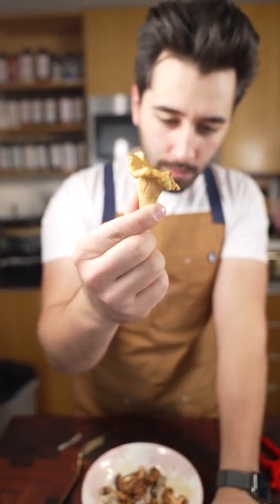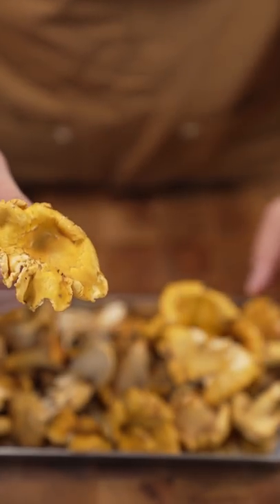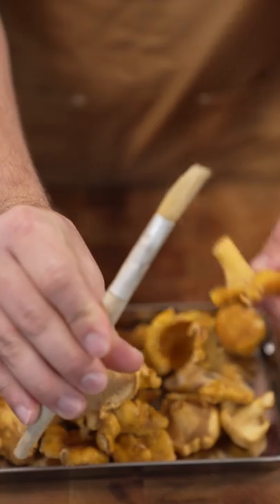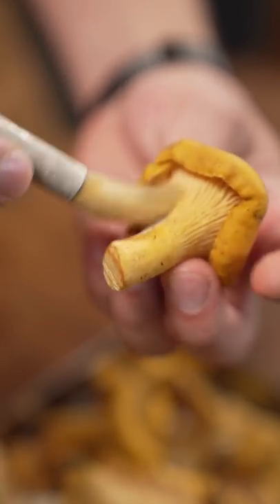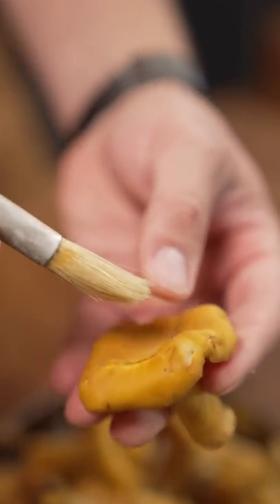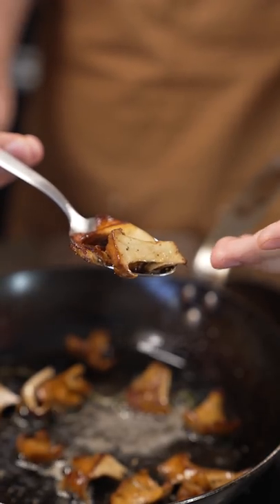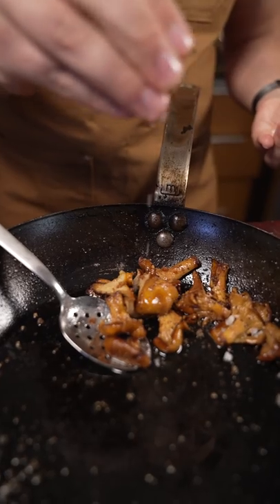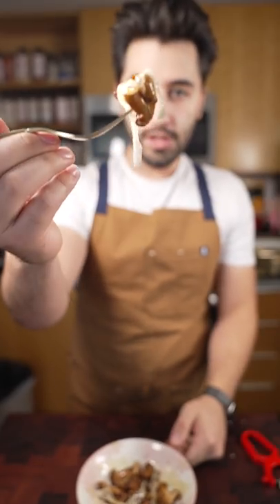You Should Brush Your Mushrooms